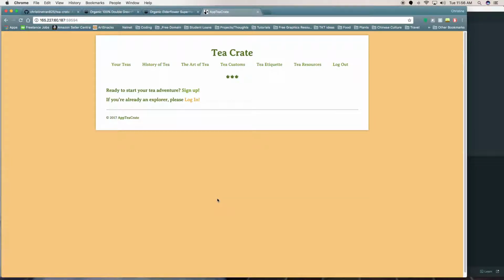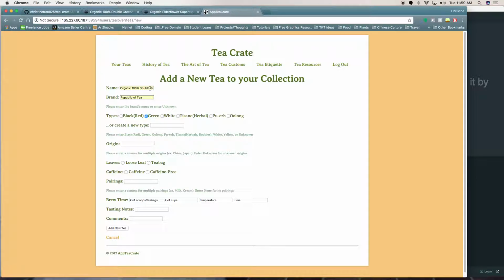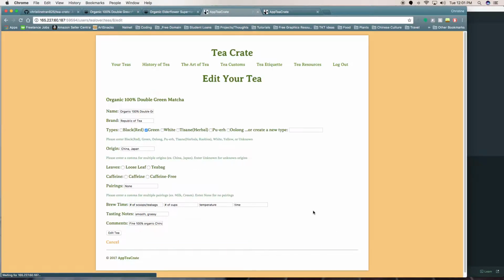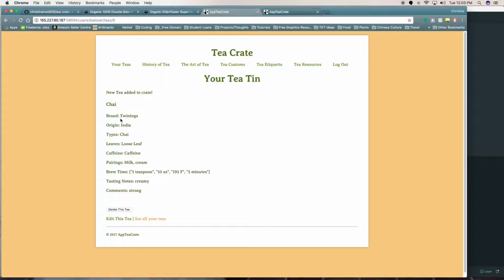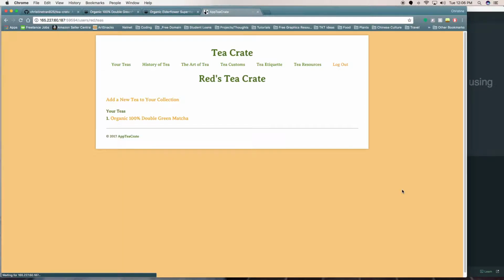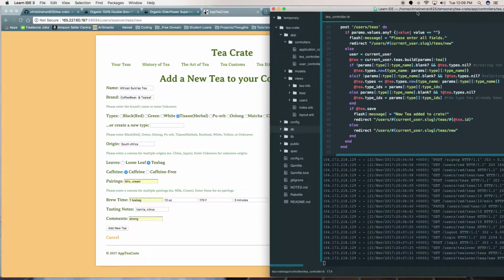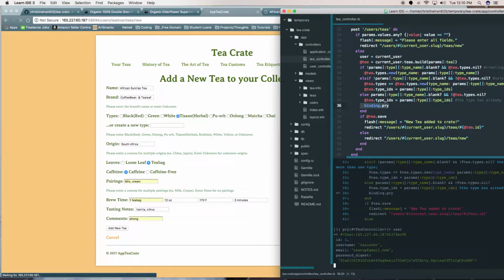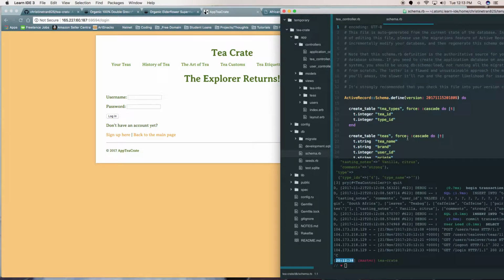Ctran Tea Crate Sinatra Walkthrough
A video walkthrough of my Tea Crate app using Sinatra, Ruby, and Restful Routes.